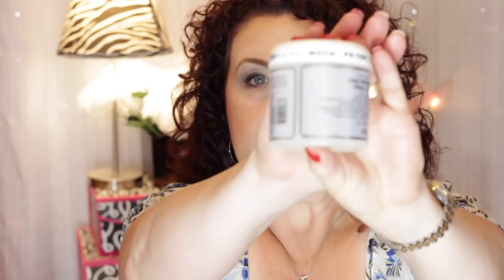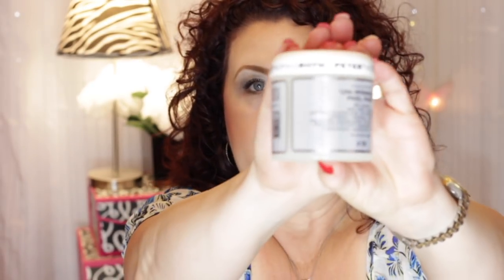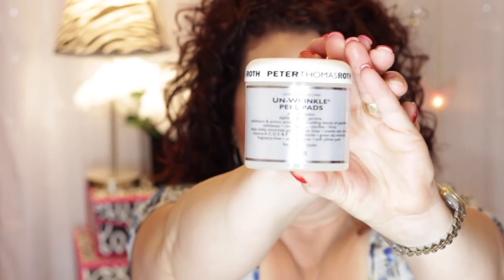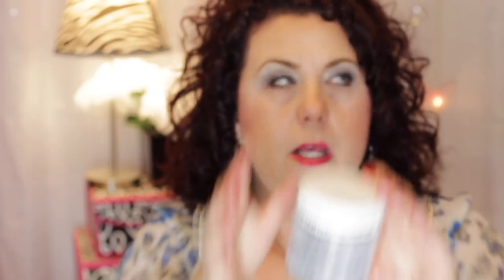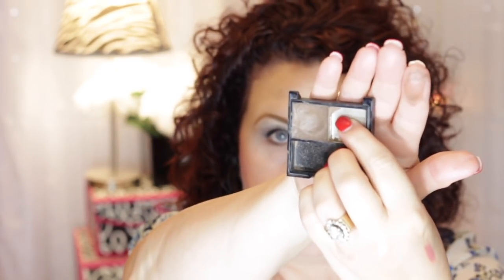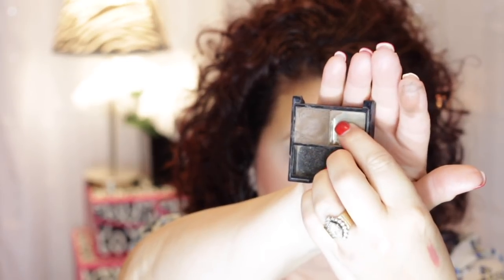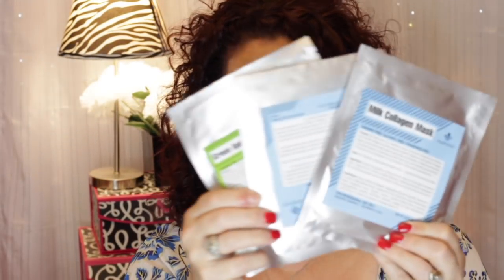Project Pan Update | June 2017